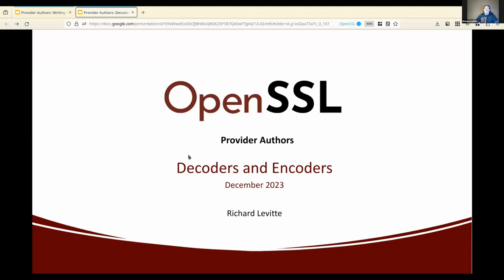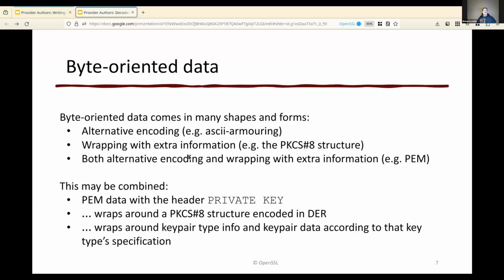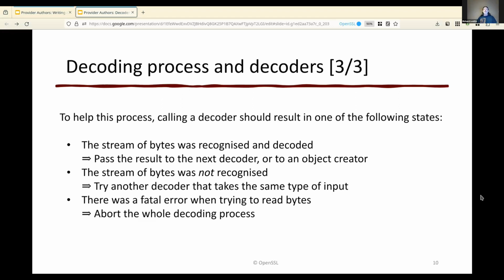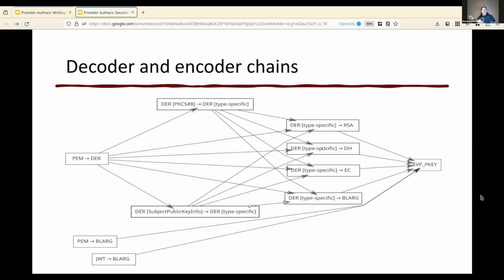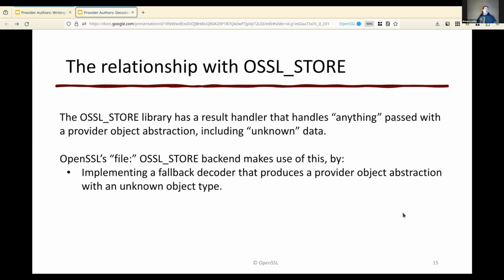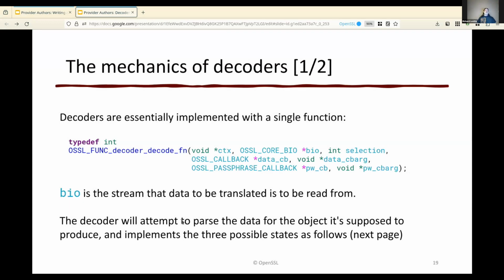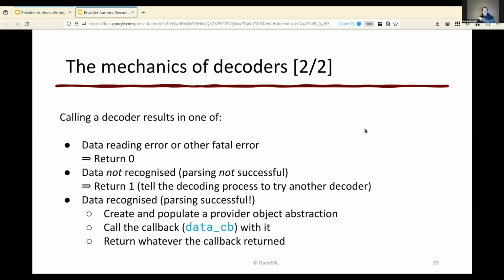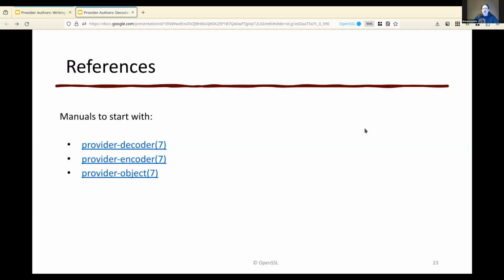Decoders and Encoders with OpenSSL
Please enjoy the first presentation of the OpenSSL Provider Workshop: Authors Track. The Author Track will cover how to write your own OpenSSL provider. This session will assume some basic knowledge about what OpenSSL providers are and how to use them (such as might be obtained from watching the “Users Track” videos).

The presentation will cover the following topics:

Talk 4: Decoders and Encoders
Presented by: Richard Levitte
- Decoder chains
- Example decoder code
- Encoders
- Example encoder code